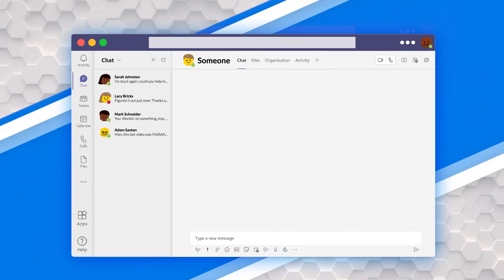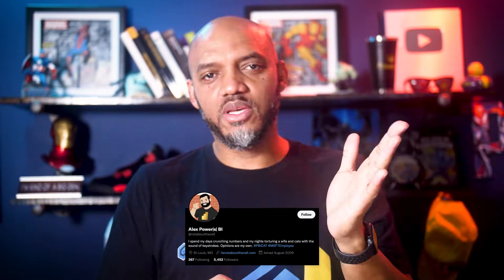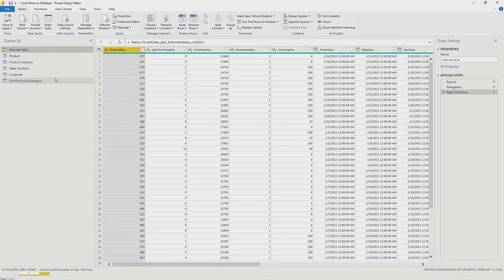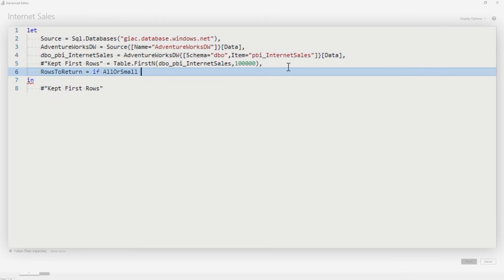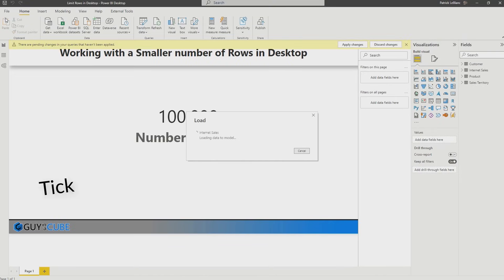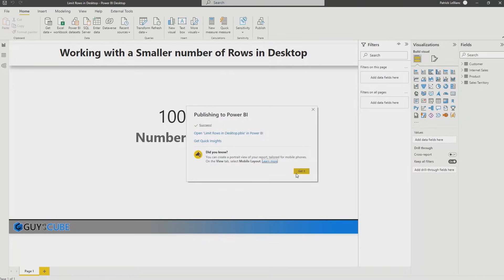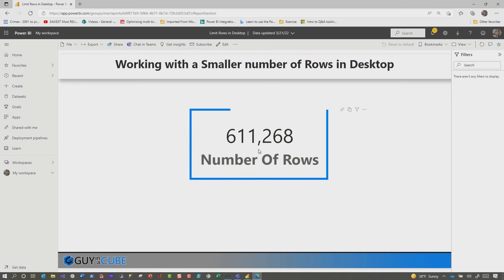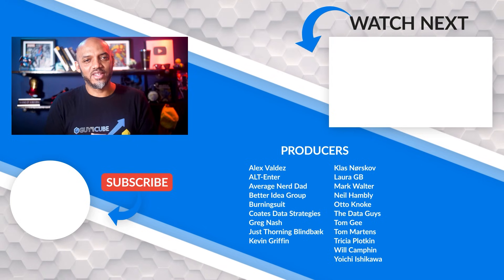Try limiting rows when creating reporting for big data in Power BI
Working with more data than you can use in Power BI Desktop on your machine? Patrick has a trick for you to work with the subset of data locally and all the data in the service without using Premium!